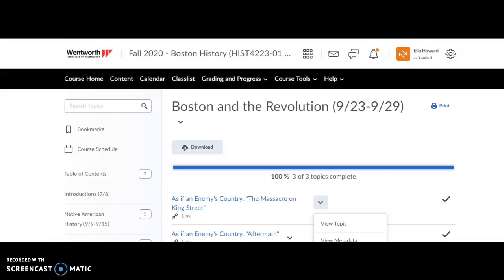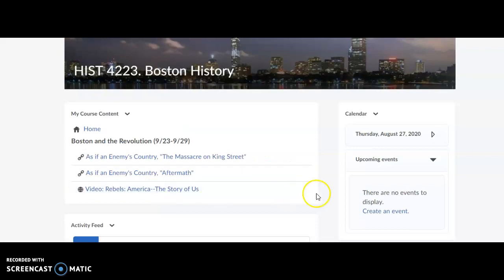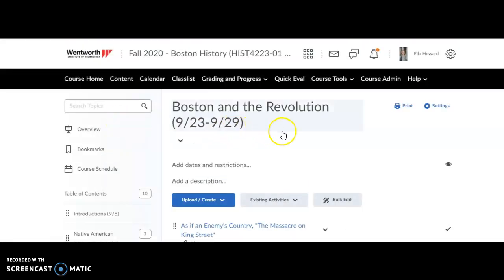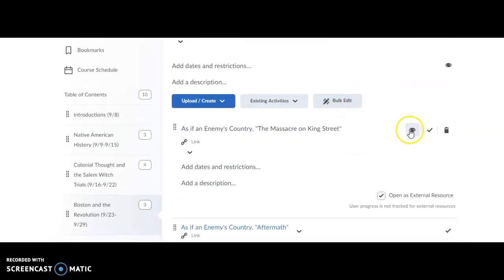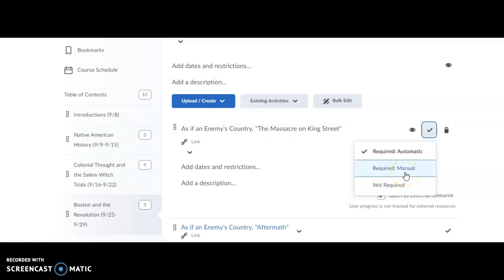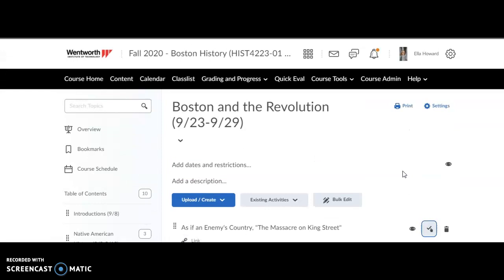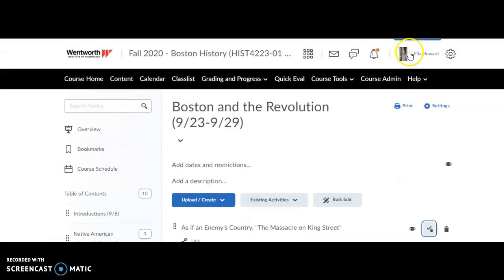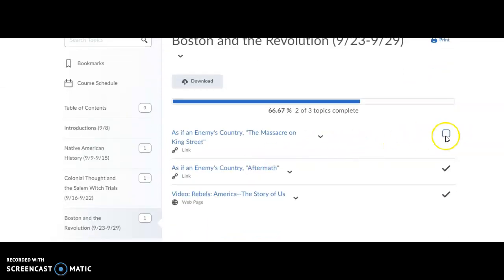Changing Completion Measures